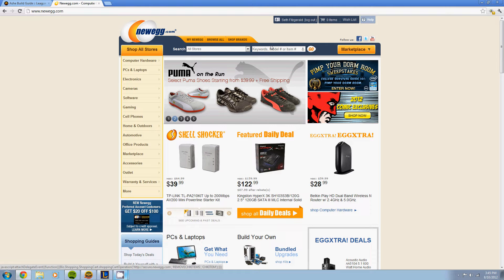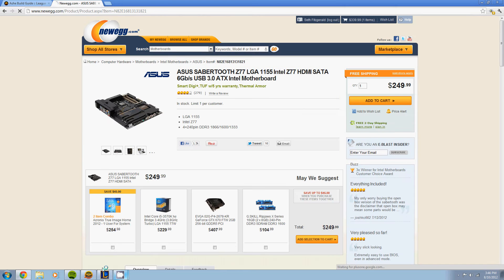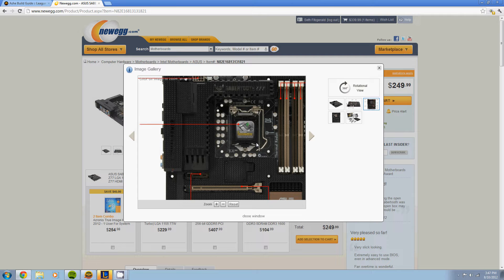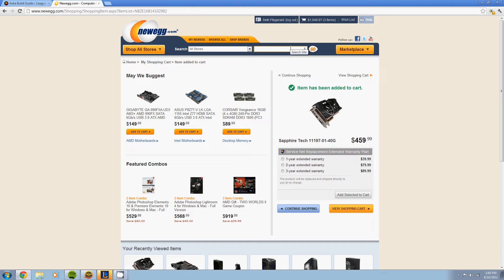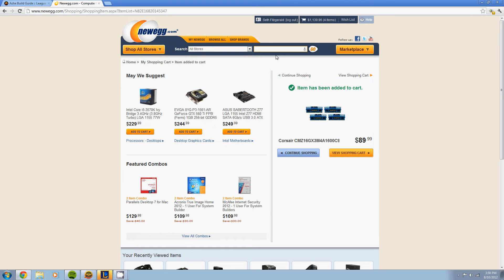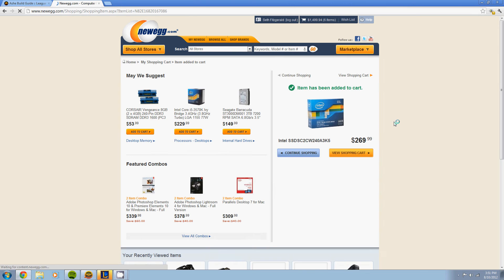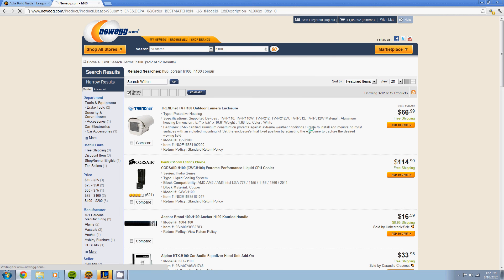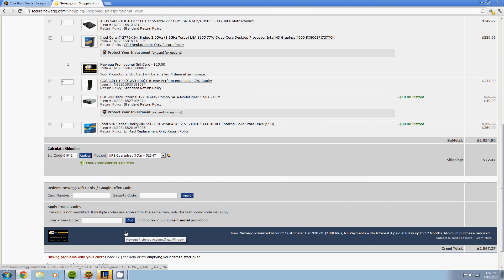How to build a Gaming PC for under $2000 (August 2012)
In this video I show you which components to choose in order to build a beast gaming PC for less than $2000.

PARTS